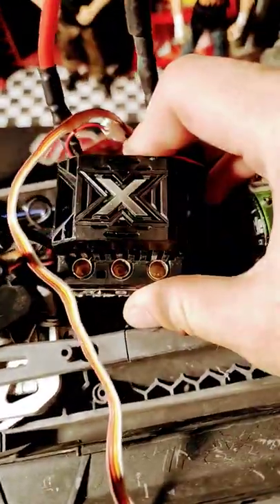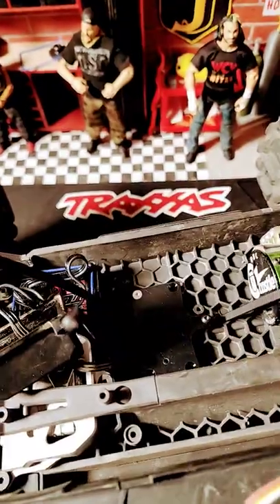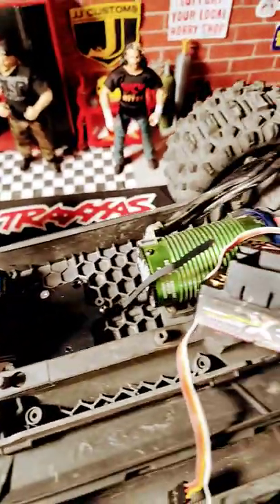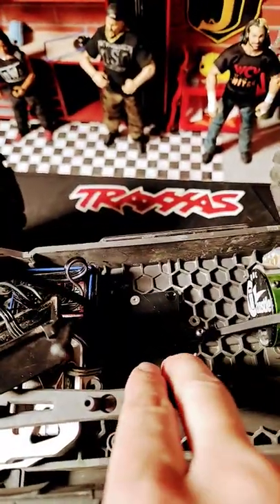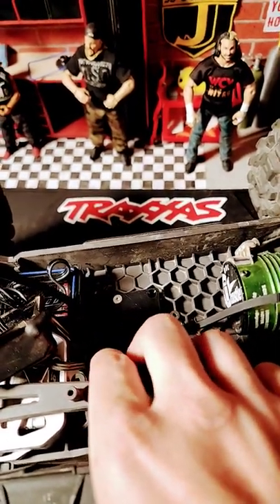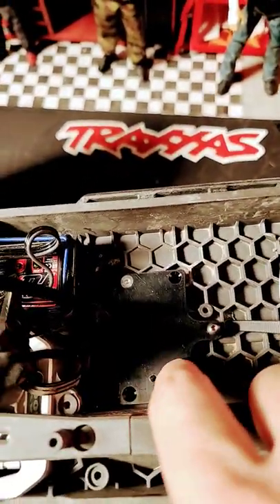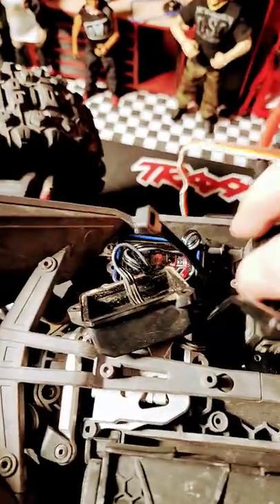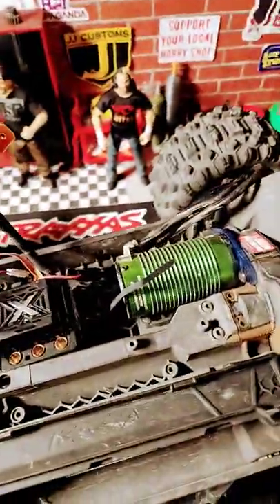Tips For Mounting A Aftermarket Esc In Your Traxxas Maxx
Just wanted to share this idea on mounting up a aftermarket esc in your traxxas maxx. I did not see anyone with any good videos on the way they did so figured I would show how I did it.